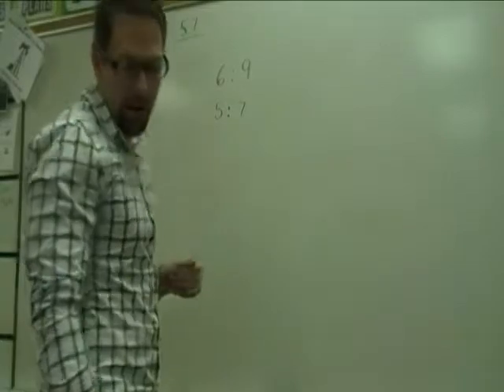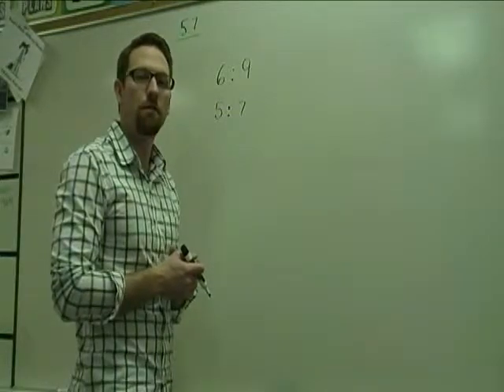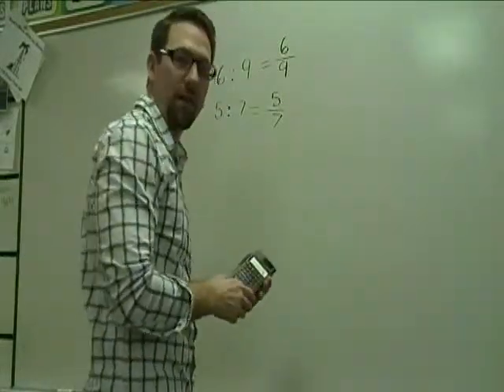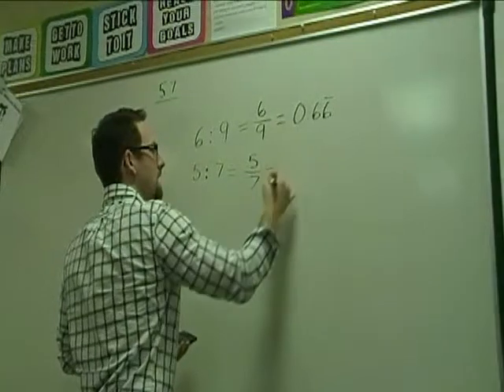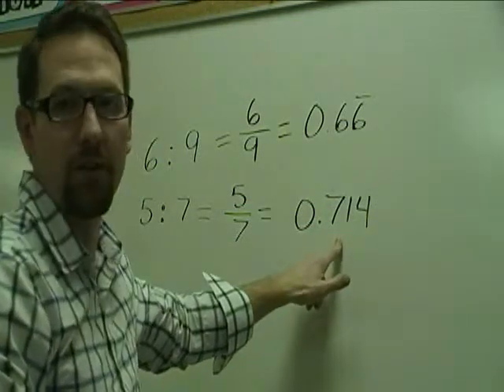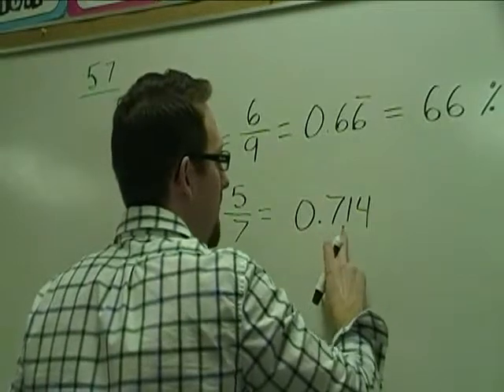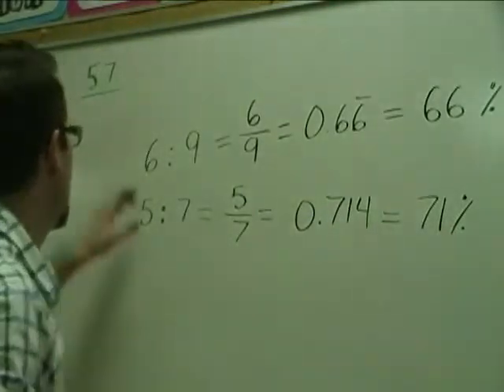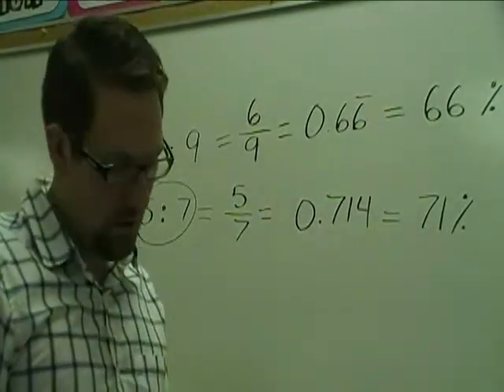Grade 8 Lesson 5.7 Quesiton 4&5